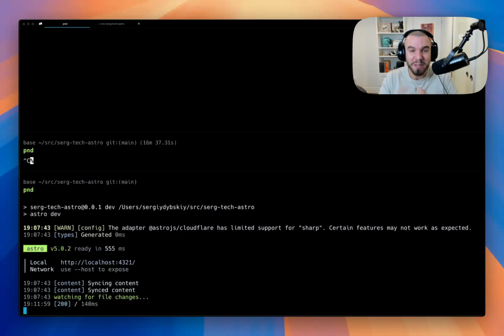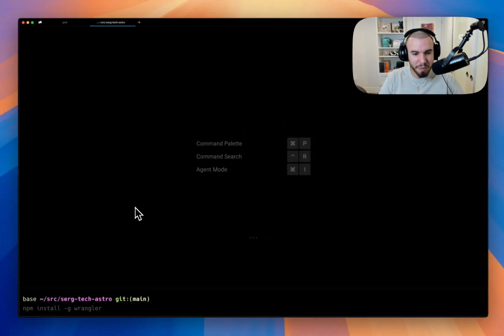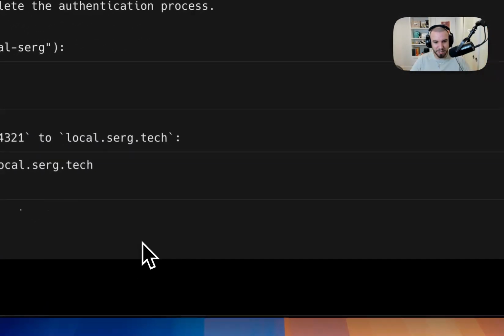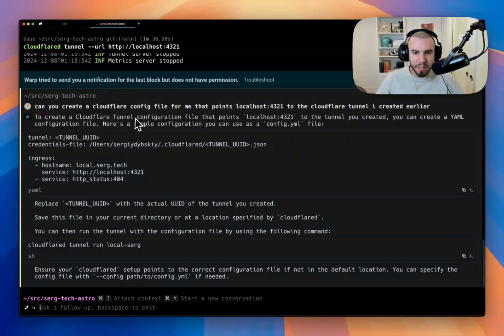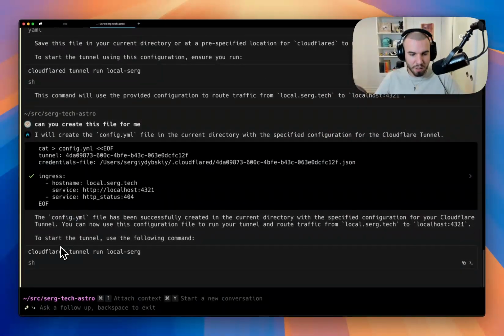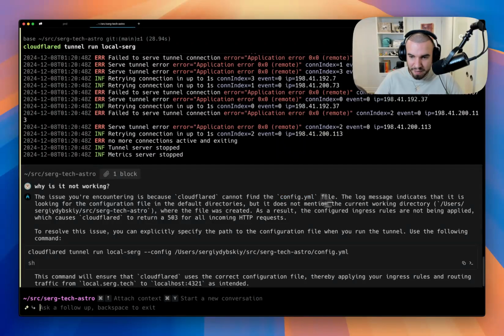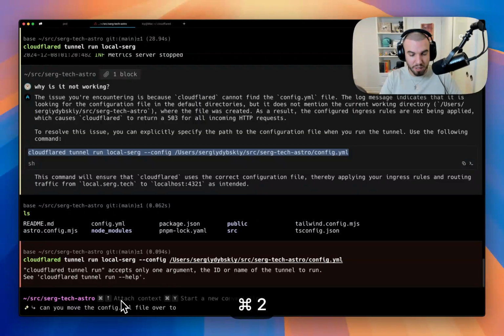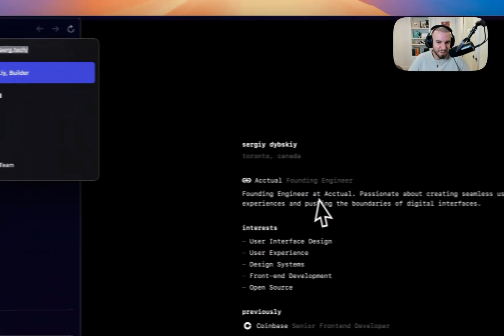Setting up Cloudflare Tunnels with Warp in 7 minutes without Googling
In this video we go through the steps necessary to setup Cloudflare Tunnel and enable it for a domain hosted on Cloudflare.

We're using Warp as the terminal and it's Agent Mode to help us debug and set everything up without having to go and Google things or read the docs